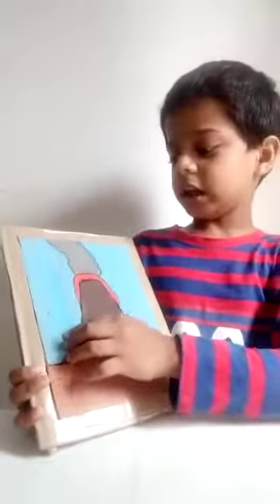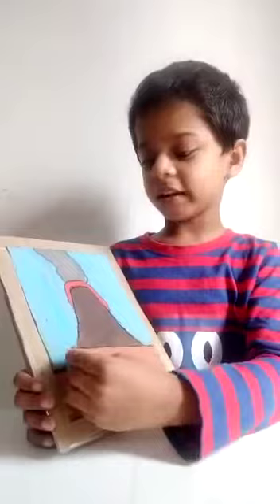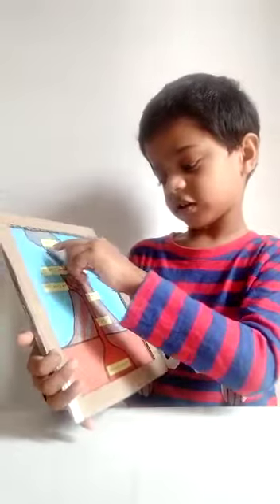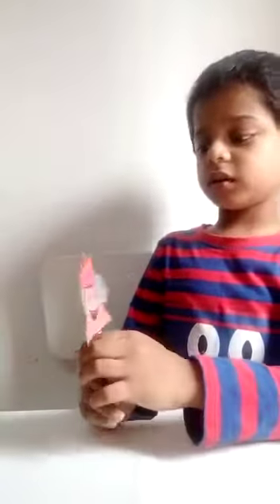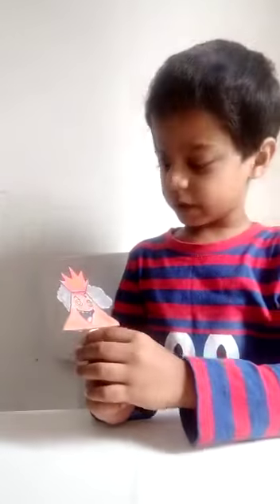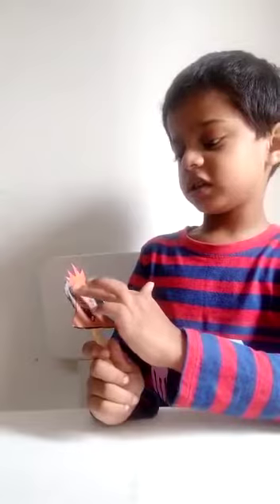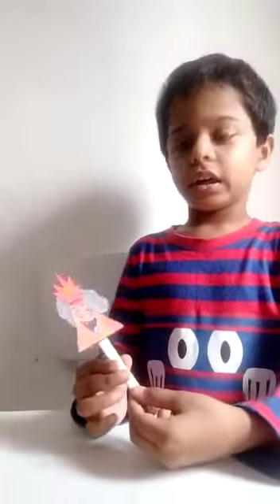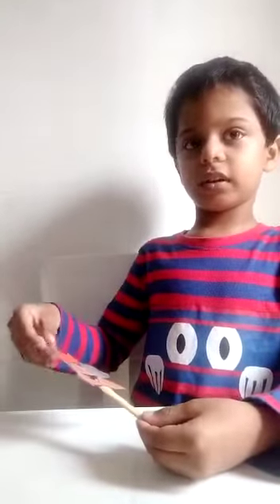Show & Tell - Volcanic Eruption 🌋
Take a look at what our little scientists came up with, for our show & tell session with a volcanic eruption model...